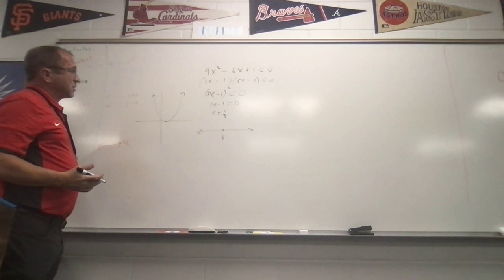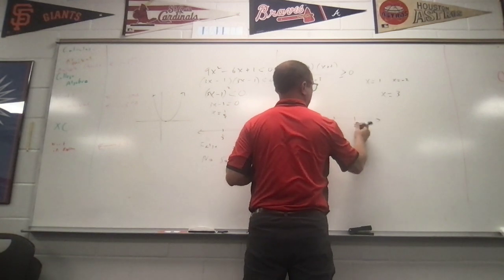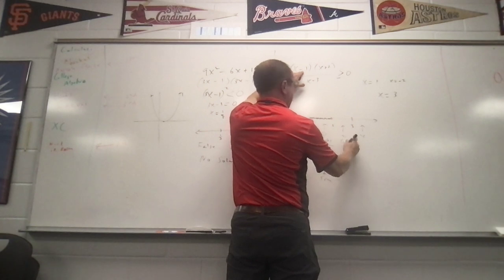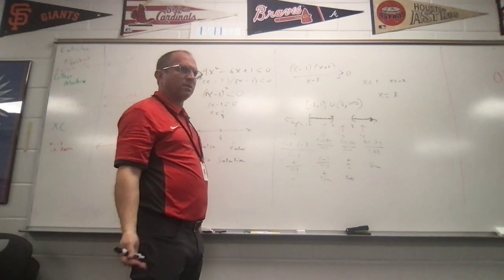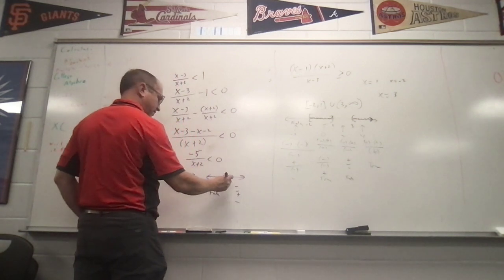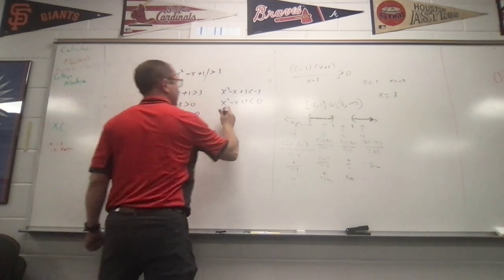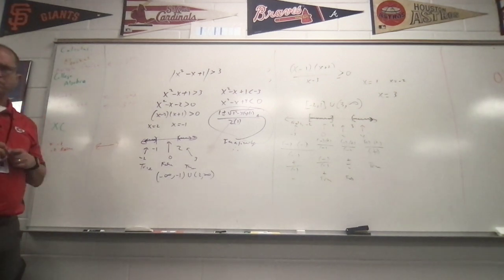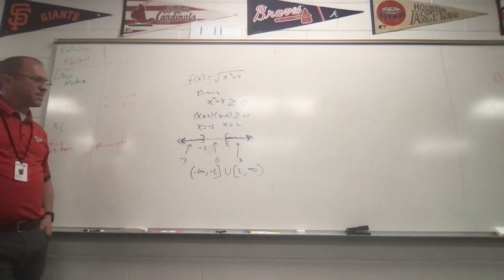inequalities 3 6